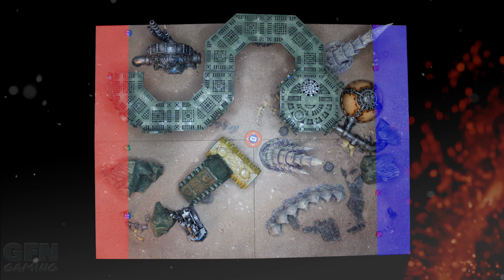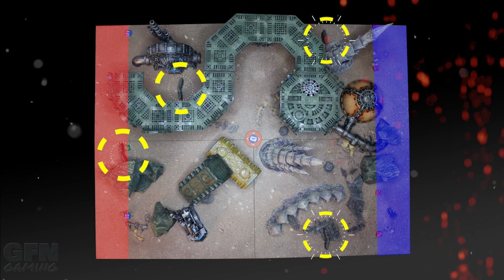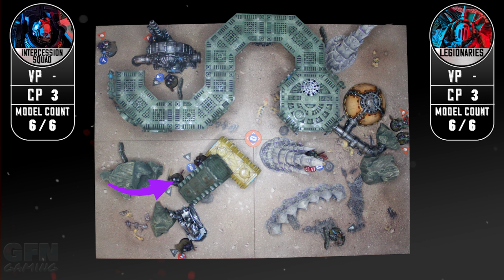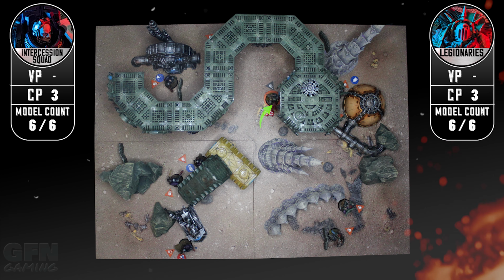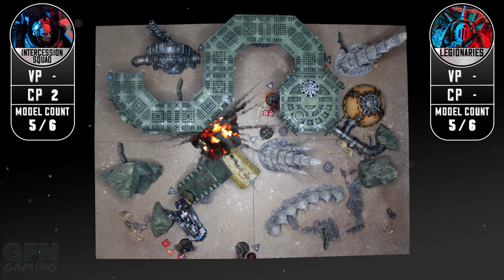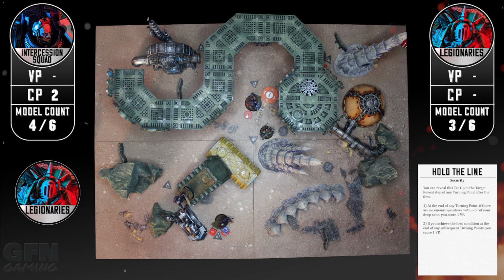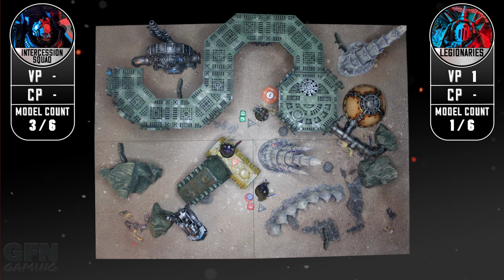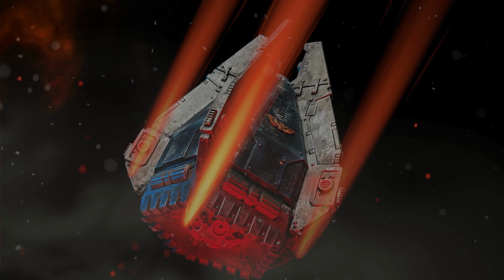Intercession Squad VS Chaos Legionaries / Warhammer 40k Kill Team Battle Report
Hey again!
Back with another kill team battle report, The hardy Nurgle Legionaries take on the hardiero. and brand new intercession squad.

LISTS
Intercession Squad Kill Team:
1x Assault Sergeant - PowerFist, Plasma Pistol (Tilting Shield )
1x Assault Intercessor Grenadier - Heavy Bolt Pistol, Chainsword (Combat Blade)
2x Assault Intercessors - Heavy Bolt Pistol, Chainsword
2x Intercessor Warriors - Bolt Rifle, Fists (Auspex, Reclusiam Blessed Bolts)

Chaos Legionaries KIll Team:
1x Legionary Chosen - Daemon Blade, Plasma Pistol (NURGLE)
1x Legionary Heavy Gunner - Heavy Bolter,Fists (Suspensor System) (NURGLE)
1x Legionary Annointed - Daemonic Claw, Bolt Pistol  (NURGLE)
1x Legionary ShriveTalon - Flensing Blades,Bolt Pistol (Warded Armour) (NURGLE)
1x Legionary Gunner - Plasma Gun (Maelific Blade) (NURGLE)
1x Balefire Acolyte - Fell Dagger, Tainted Bolt Pistol (Mallign Scriptures) (NURGLE)

START 0:00
MISSION 0:22
TERRAIN 0:57
LEGIONARIES KILL TEAM 1:24
INTERCESSION SQUAD KILL TEAM 2:59
DEPLOYMENT/FIRST INITIATIVE 4:01
NARRATIVE 4:25
T1: STRATEGY PHASE 5:00
T1: FIREFIGHT PHASE 5:41
T1 RECAP 7:51
TURN 2 8:31
T2: STRATEGY PHASE 8:44
T2: FIREFIGHT PHASE 9:27
T2 RECAP 17:25
TURN 3 18:06
T3 STRATEGY PHASE  18:20
T3 FIREFIGHT PHASE 18:47
T3 RECAP 21:46
TURN 4 22:23
T4 STRATEGY PHASE  22:35
T4 FIREFIGHT PHASE 22:59
T4 RECAP 24:06
END OF GAME 24:24